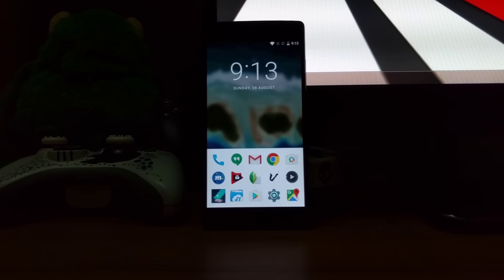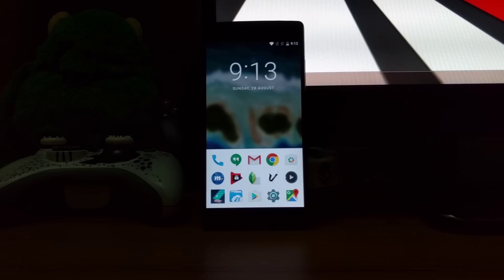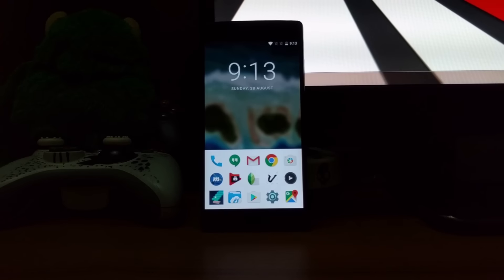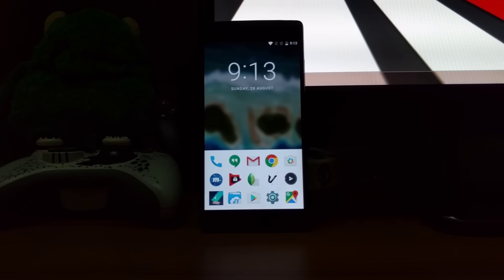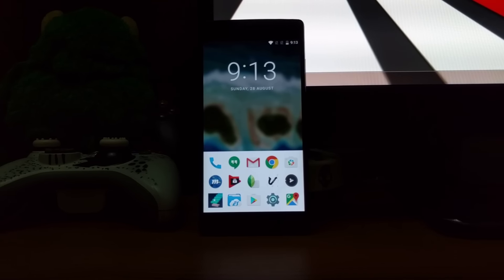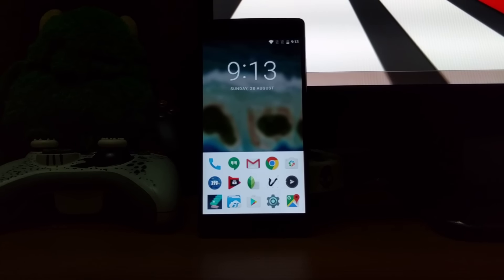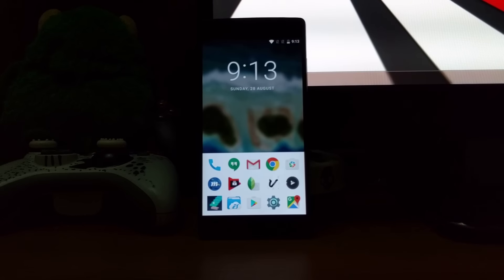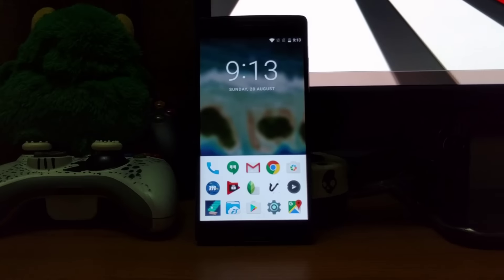Top 5 Apps - August 2016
Here is a list of the best apps of this month. All of these apps aew free on the Google play store so please do check them out .

1) ASAP Launcher  ; This app"s name says it all. It"s a very unique launcher and a really good one!

2) Vinci : An alternative to Prisma.

3) Flytube : You can watch YouTube videos on your background via FlyTube.

4) Snapseed : The best photo editor in the Google play store for Android right now.

5) Dropple : A really good time killing game while bored.